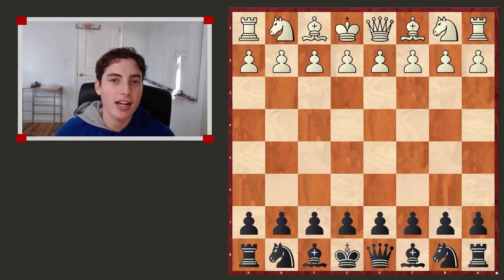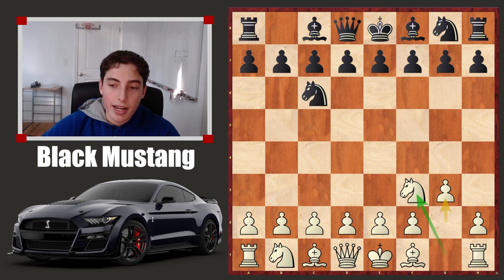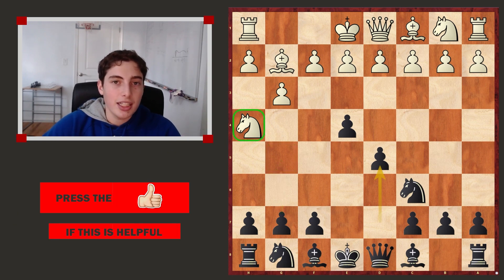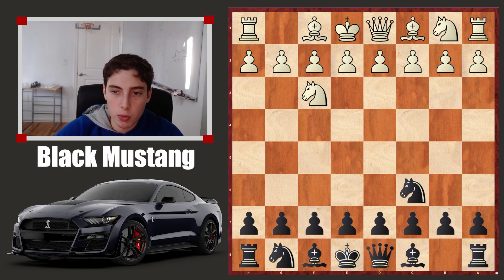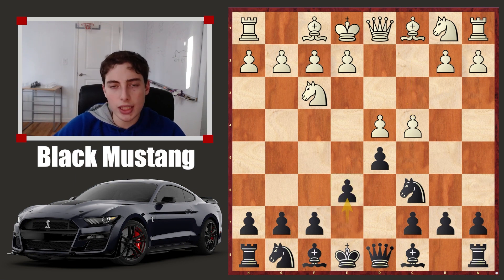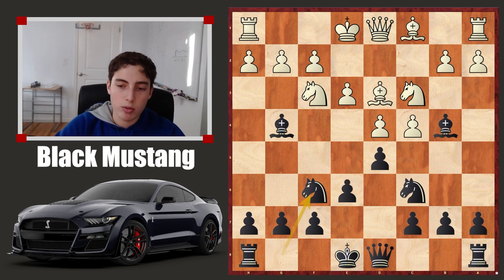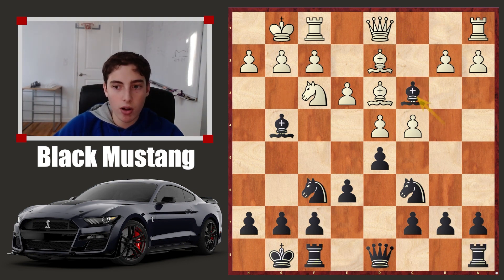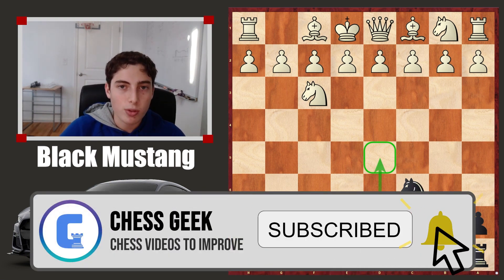Defeat The Reti - The Black Mustang Defense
The Reti, as opposed to 1. e4 or 1. d4 is much less theoretical. Typically the studying one can do is minimized as there are fewer sharp concrete lines. However, the Black Mustang Defense, allows black to get a great aggressive position from the opening, in an easy-to-understand way. Instead of having trouble over the board and trying to "guess the move", one can learn a simple plan against all the common 2nd moves white has in this video of the Black Mustang Defense. Aim to squash the positional and calm nature which white plays for, and get aggressive sharp, and fun lines that can leave your opponent in absolute shock.

Chapters:
0:00 What is the opening?
0:44 White plays 2.e4
1:25 White plays 2.g3
4:35 White plays 2.d4 (The best move)
9:43 Like & Subscribe!!